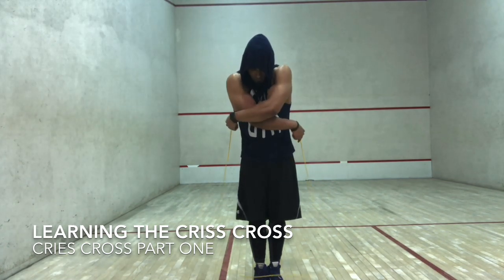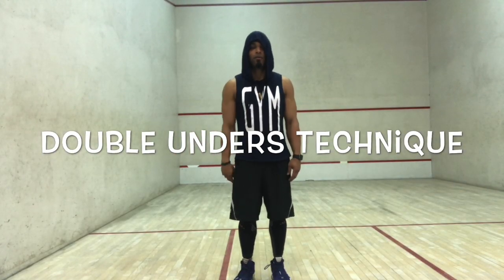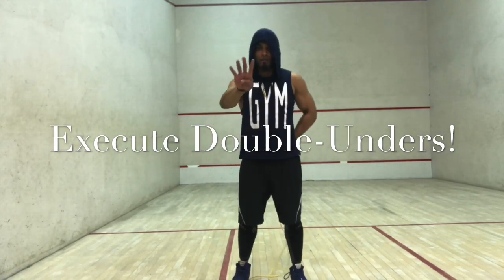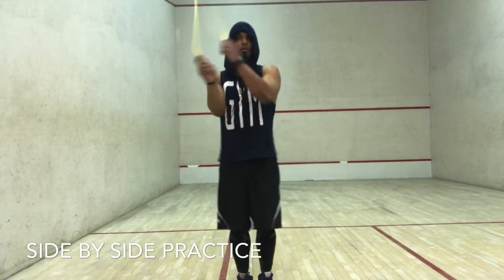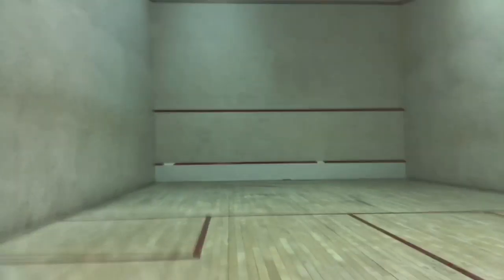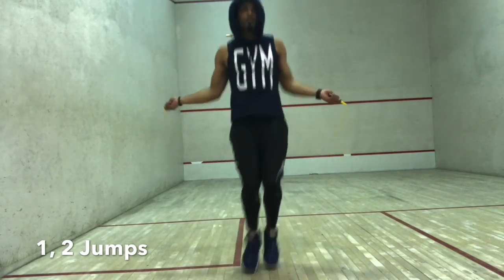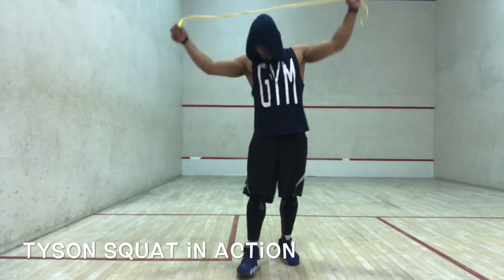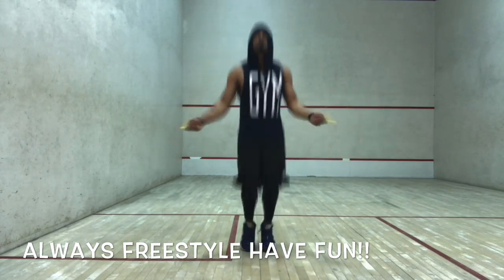The Ultimate Jumprope TUTORIAL! Learn Criss-Cross FASTER!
Enjoy this video for a easy going entry to a killer jump rope workout! I am here to help you achieve your goals, no matter what they are, remember your body is a temple, so let’s all get fit!!

Buy the best jump rope here!

RUSH ATHLETICS Speed Rope Yellow - Best for Boxing MMA Cardio Fitness Training - Speed - Adjustable 10ft Jump Rope Sold

Stay Hydrated ! Buy One gallon water jug here

1 Gallon (128oz) Water Bottle with a Straw - Motivational Time Increments to Ensure 1 Gallon Water Intake Per Day. Time Goals to Make Sure You Stay Hydrated. BPA Free Water Jug!